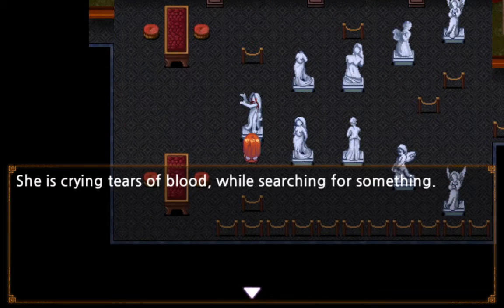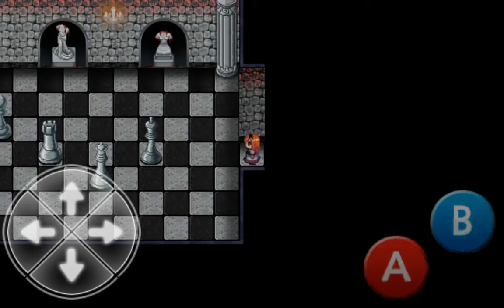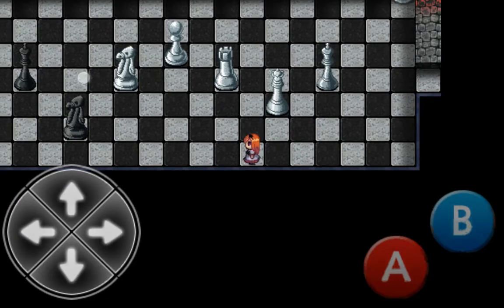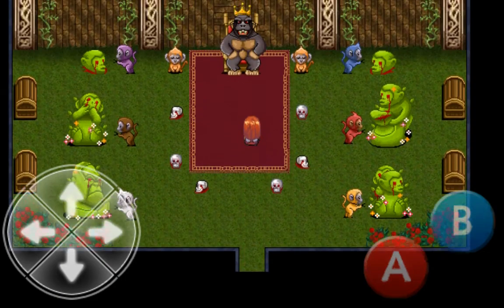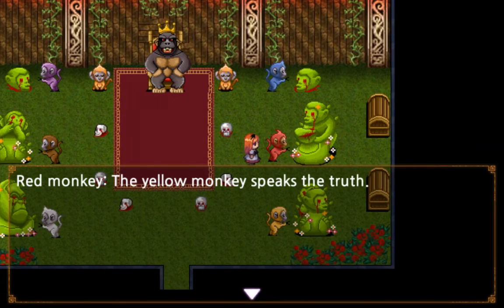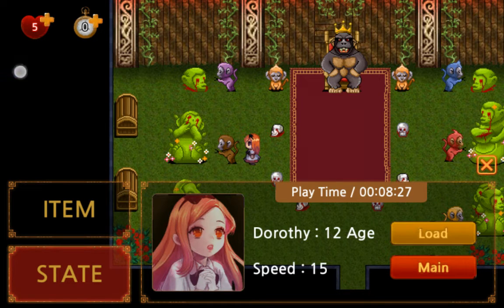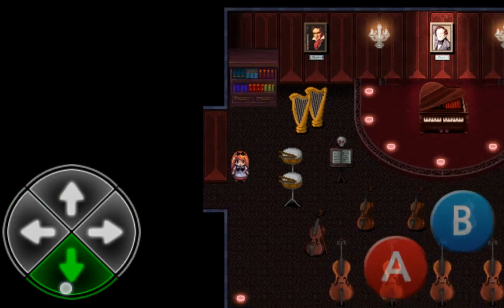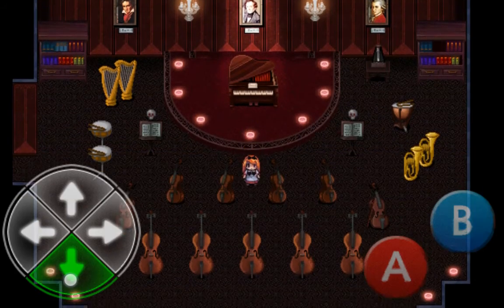Hide & Seek: Walk Through Pt2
Hide and seek walkthrough of floor 2.